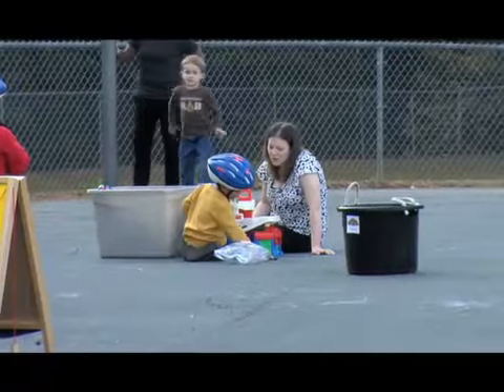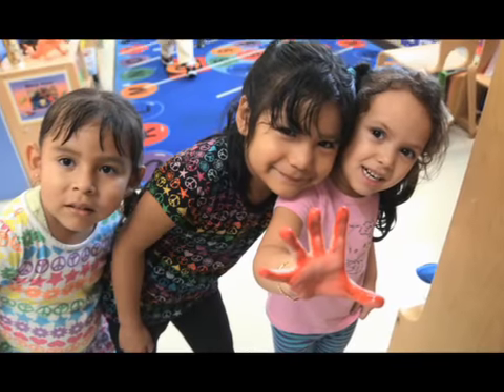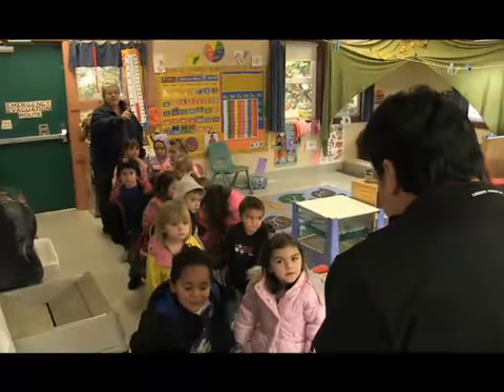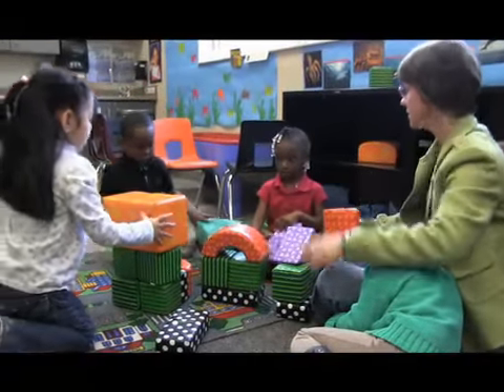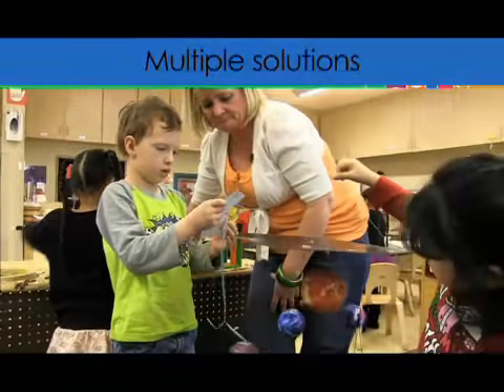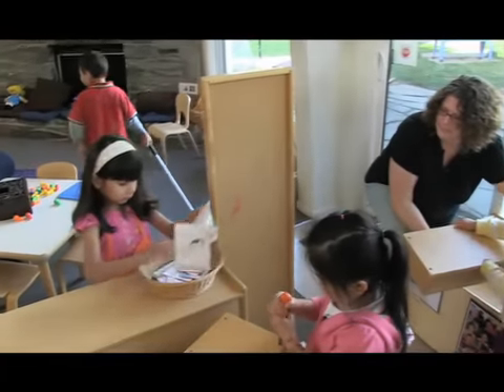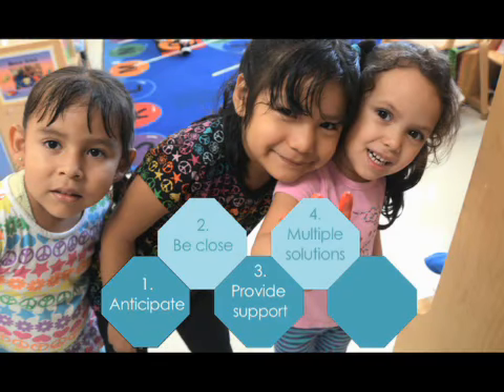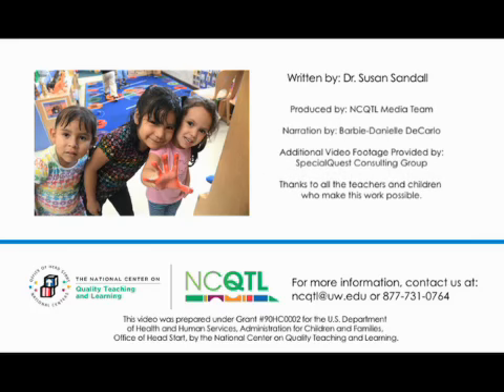CLASS Video Problem Solving in the Moment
Problem Solving with Preschool Children